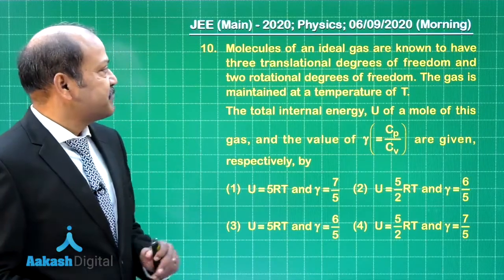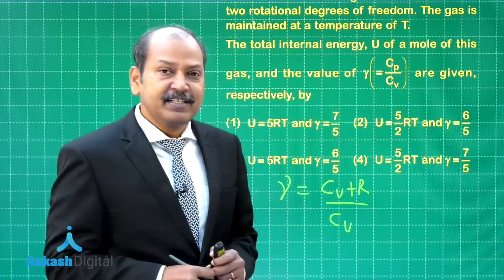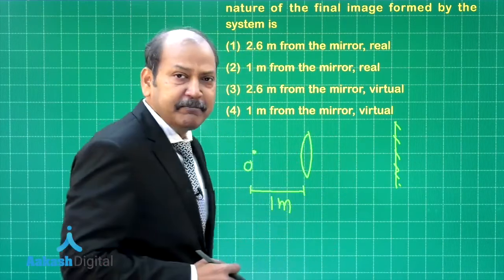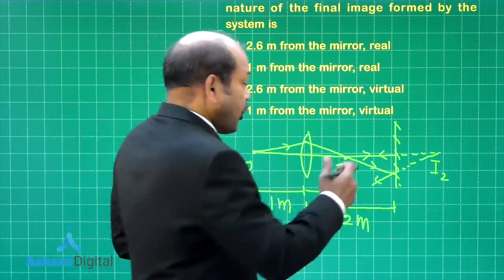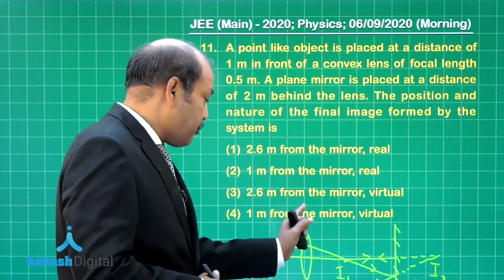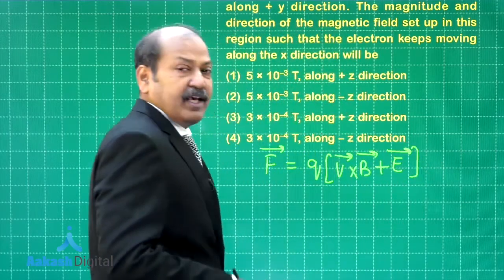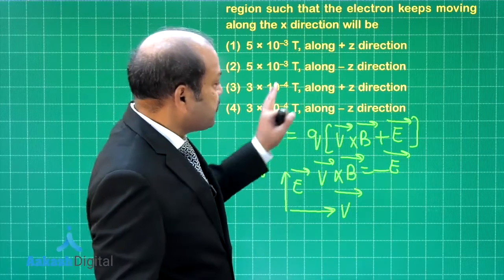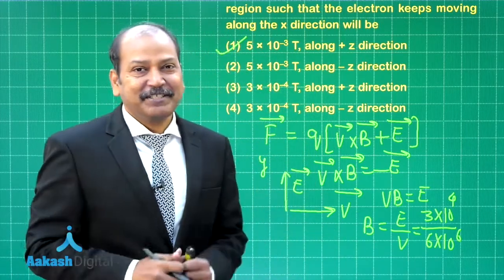Physics 10 to 12